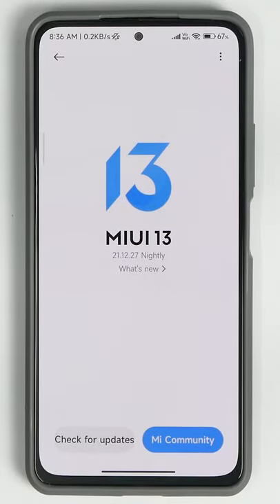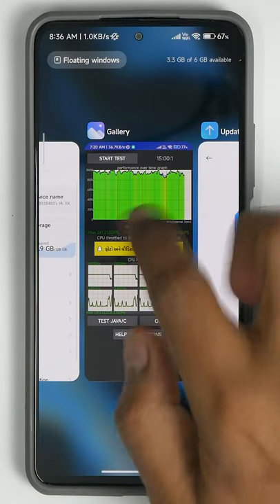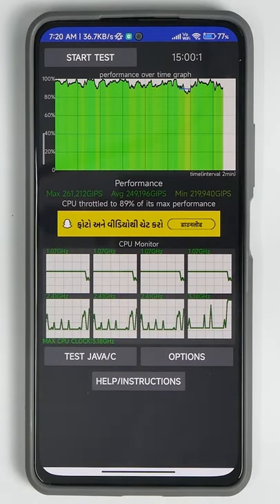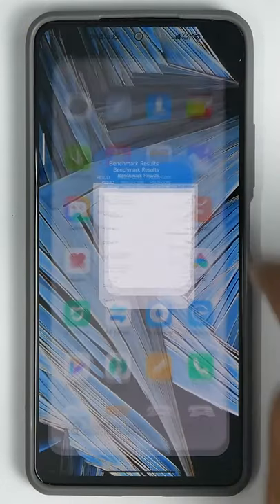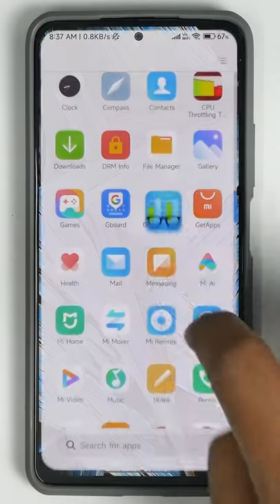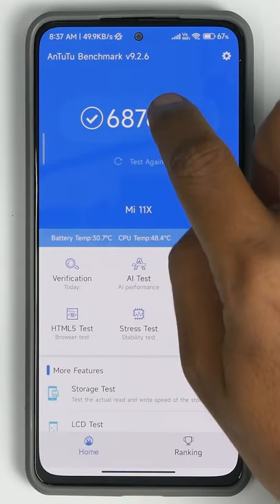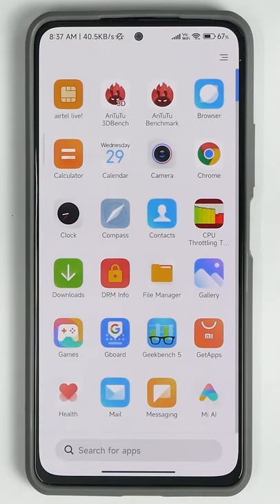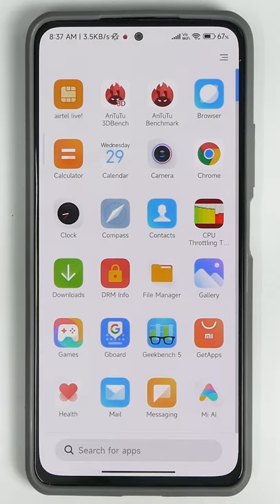MIUI 13 Benchmarks With Android 12 | Antutu, Geekbench & Throttle Test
MIUI 13 is here and we have the benchmarks for the first beta build.

Mi 11
Mi 11 Lite 5G
Xiaomi Civi
Mi 10 Pro
Mi 10S
Mi 10

Xiaomi CIVI
Mi 10S
Mi 10
Mi 11i
Mi 11X Pro
Mi 11X
Mi 10T
Xiaomi 11T
POCO F3
Mi 10i
Redmi 10
POCO X2
Redmi K20
Mi 9
Mi 9T
Redmi 9A
Redmi 9AT
Redmi 9i
Redmi 9C
Redmi 9
Redmi 10X 4G
Redmi 9T
POCO M3
POCO M2
POCO M2 Reloaded
POCO C3
POCO C31